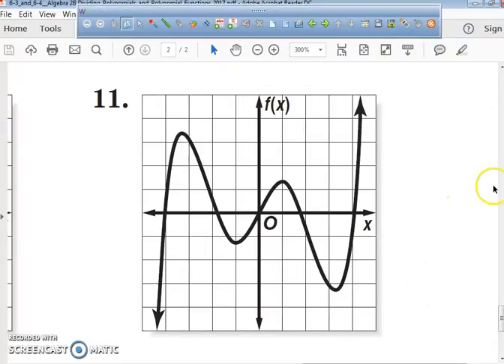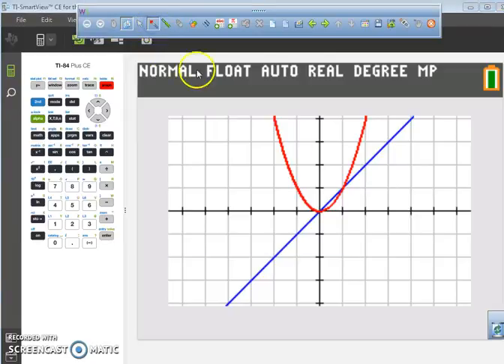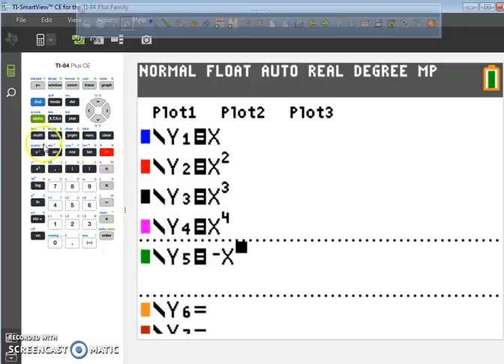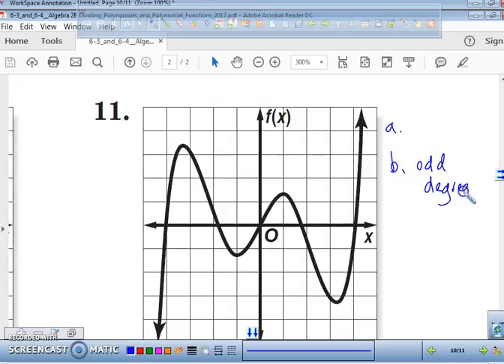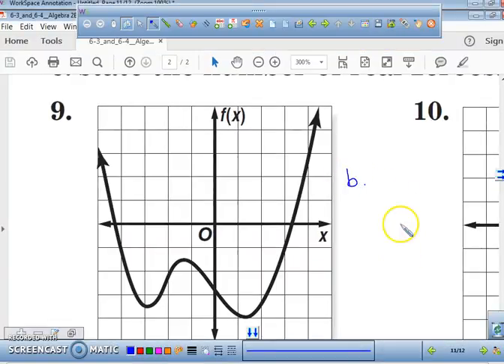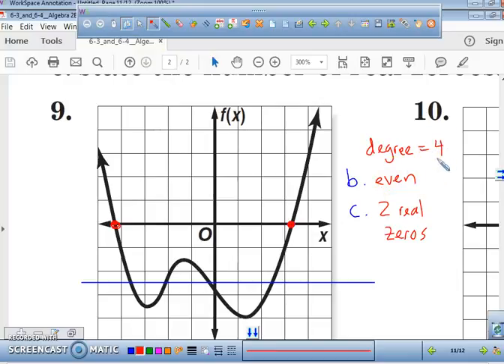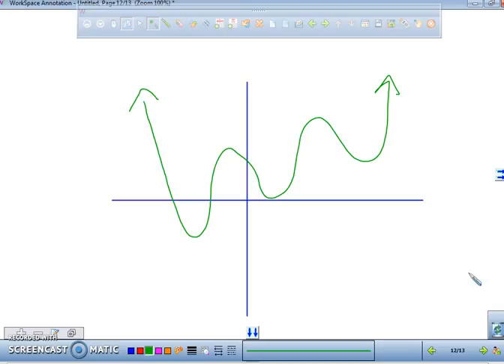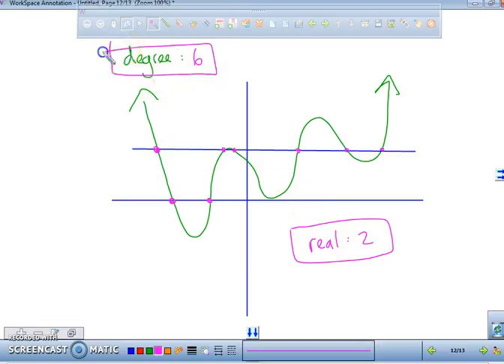6 4 Algebra 2B Polynomial Functions Part D